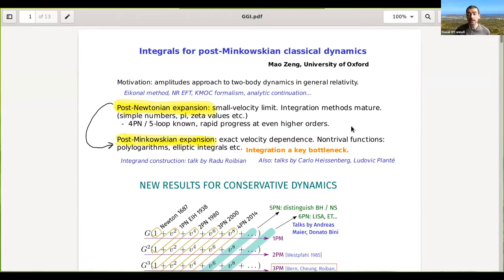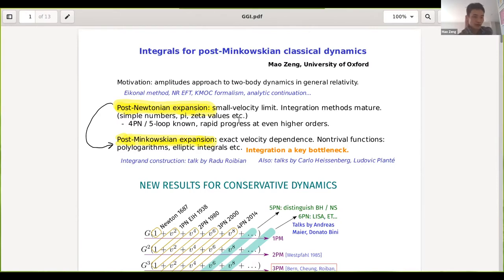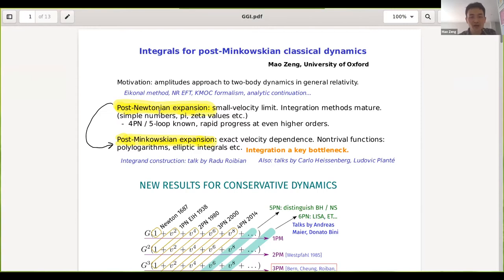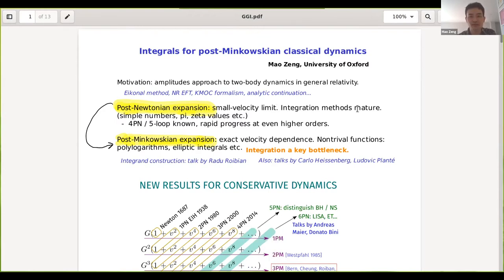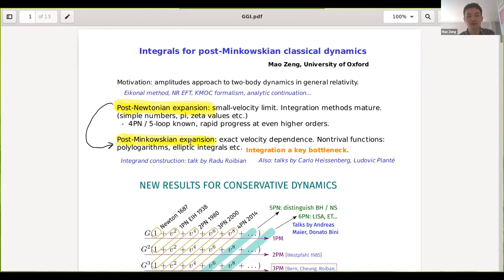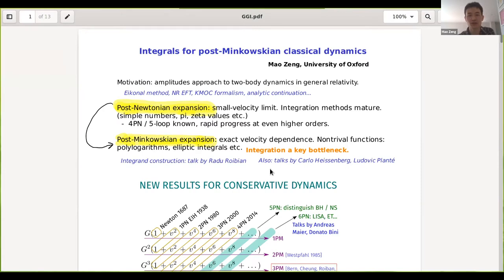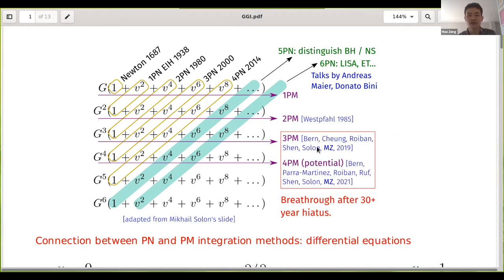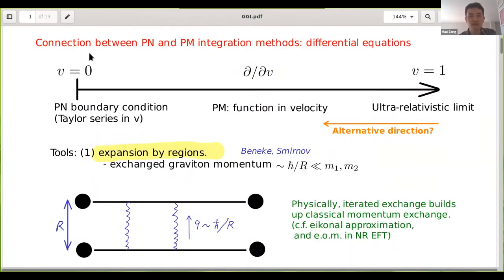Mao Zeng: Integrals for conservative and radiative binary dynamics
Gravitational scattering, inspiral, and radiation - Workshop

Topics
Analytic and numerical methods for the general relativistic two-body problem High energy gravitational scattering and radiation
New approaches to gravitational amplitudes
Soft theorems and their use for computing GW signals
Alternative theories of gravity

Speaker:
Mao Zeng

Title:
Integrals for conservative and radiative binary dynamics